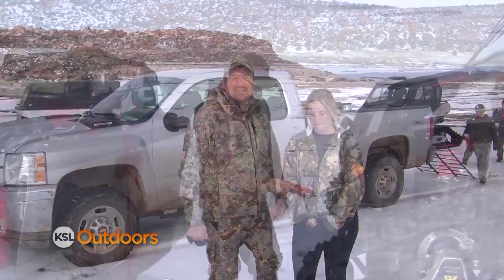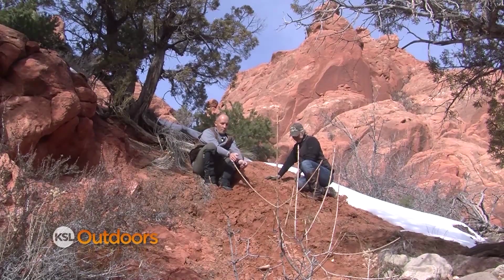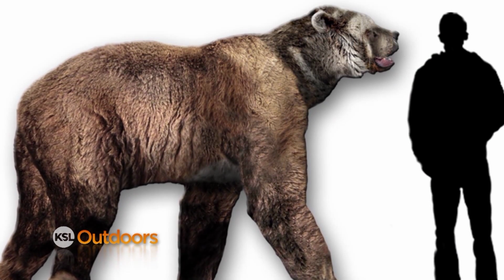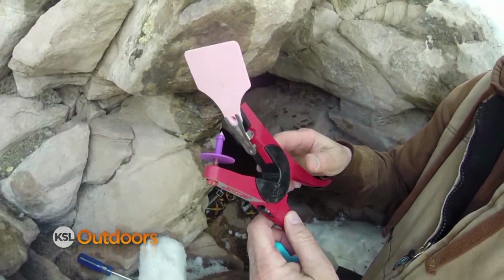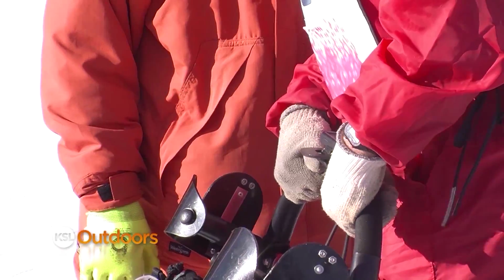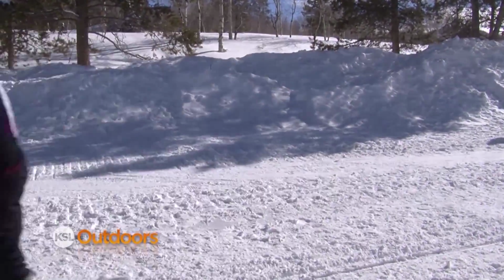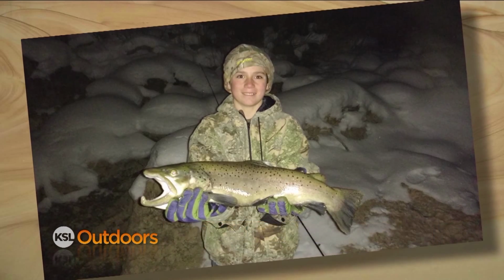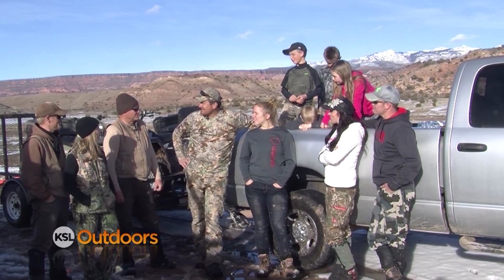Bear Den in the La Sal Mountains & Dog Sledding in Evanston Wyoming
Checking on the baby and momma bears at two bear dens in Utah's La Sal Mountains with the Utah Division of Wildlife Resources. Plus we attend a dog sled race outside Evanston Wyoming.